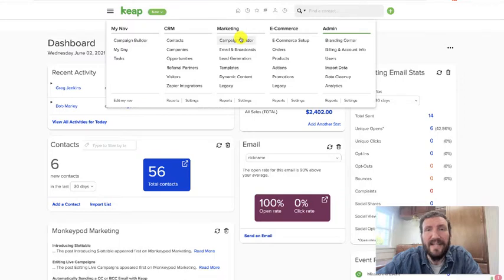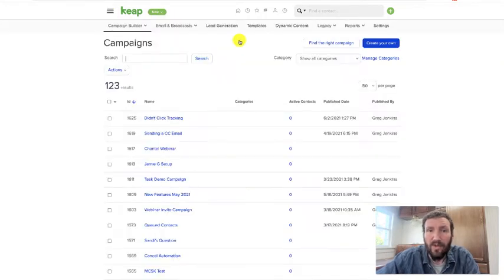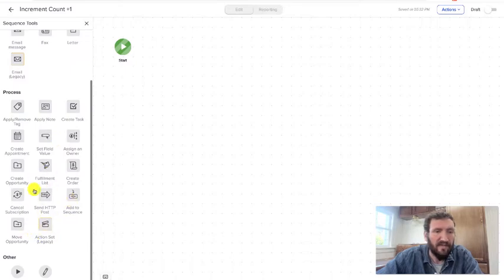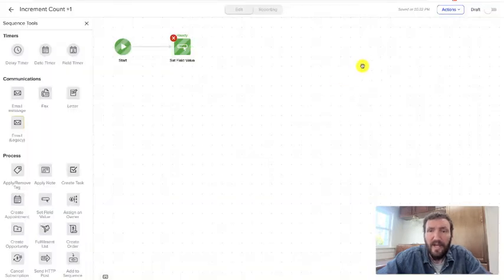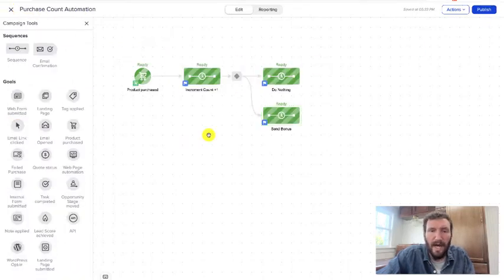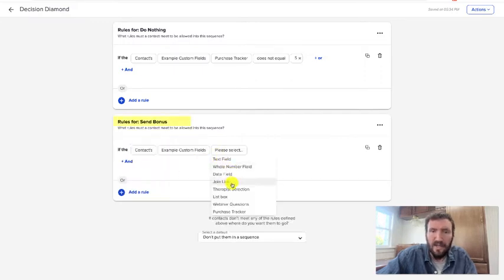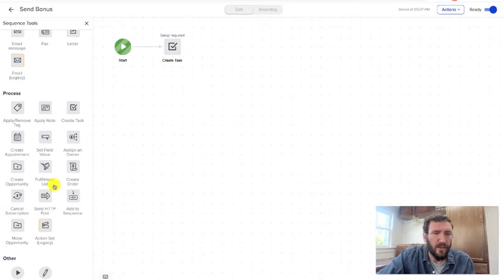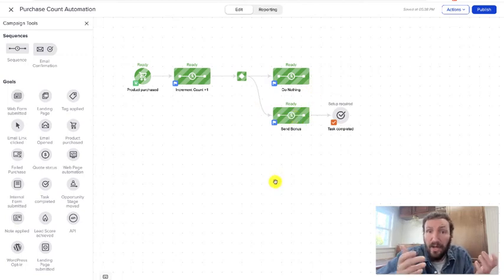Introducing the new Field Math Feature [from Keap]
Historically you've been able to set or update a contact field as a step inside your campaigns, but with this update you can now also perform basic math functions - which takes things to a whole new level.📈